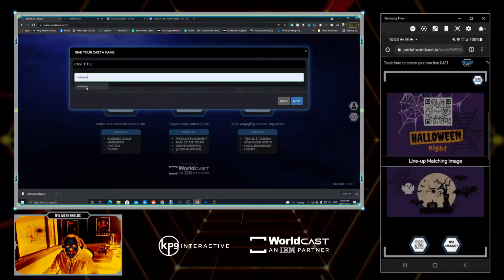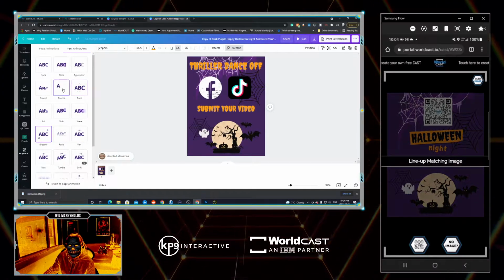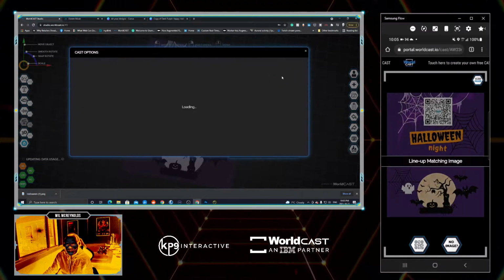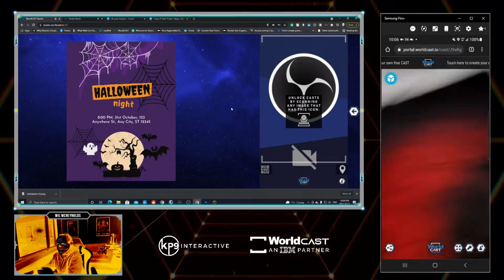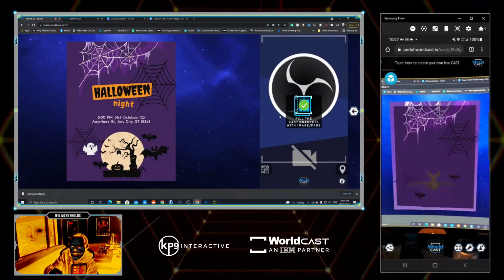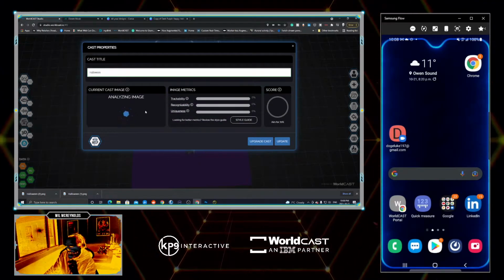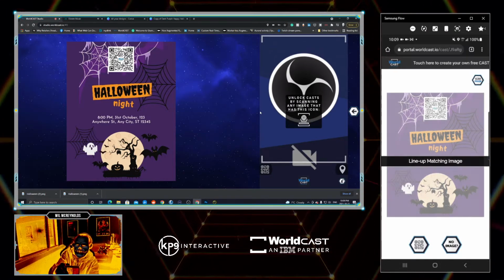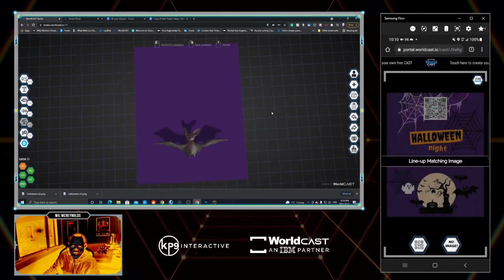How to create a free animated poster in PrintCAST on the WorldCAST WebAR Platform.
Create a free animated poster so fast - it's scary!
Are you creative AF? Show me what you got!